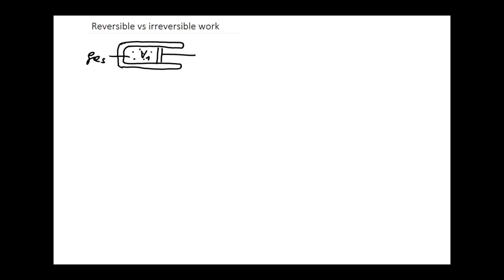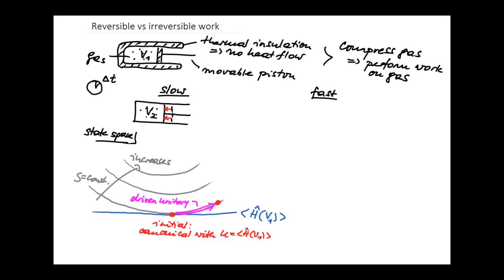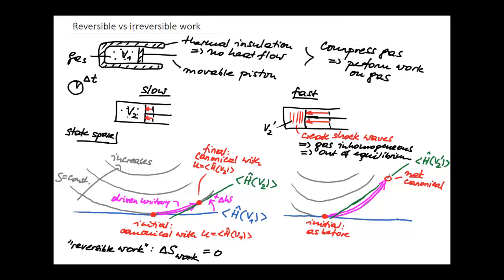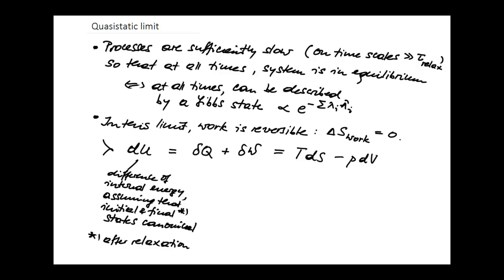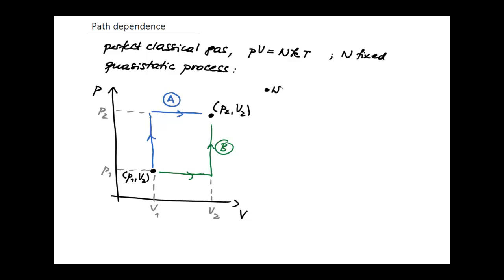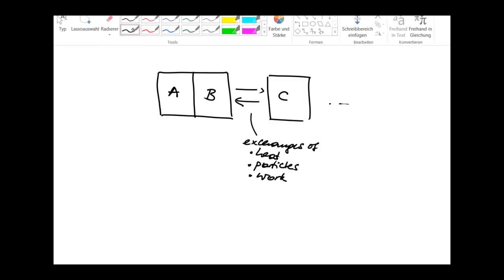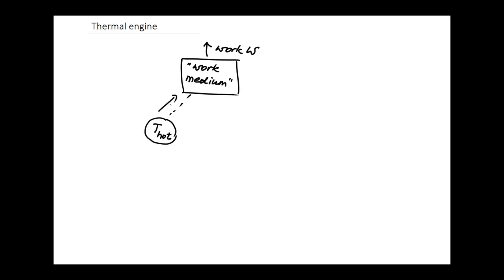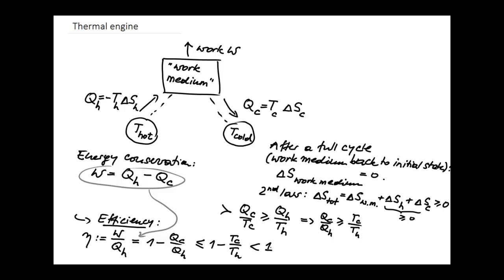ThermoStat: 6.4 Work and heat II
- path dependence (cont'd)
- quasistatic limit, reversible vs irreversible work
- thermal engine
- efficiency